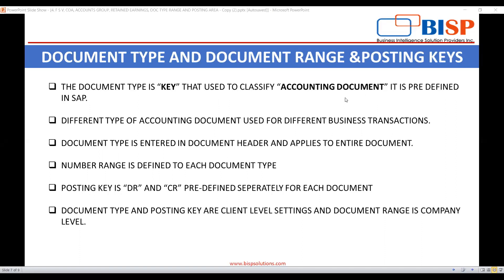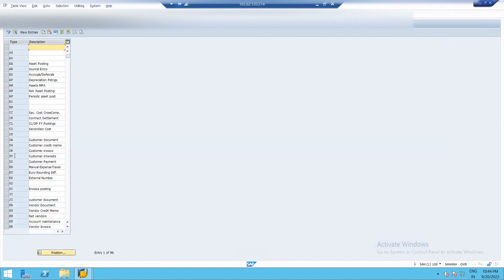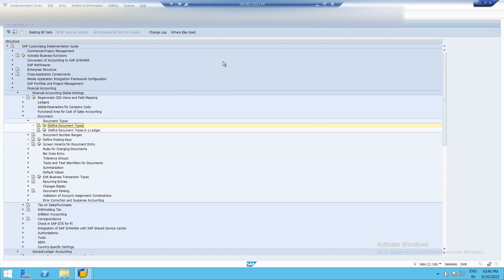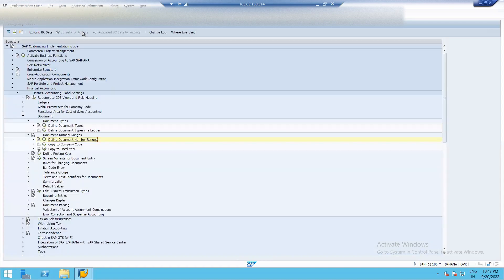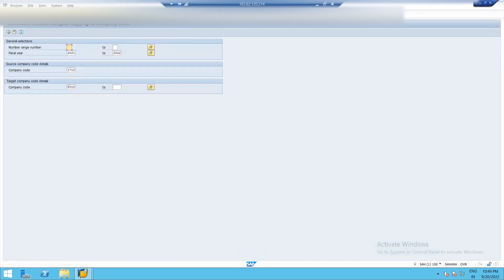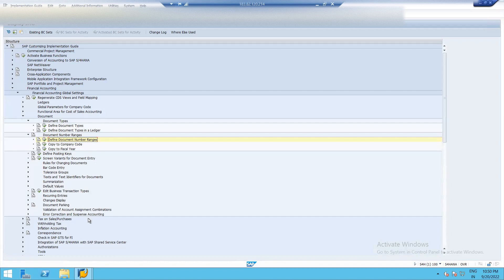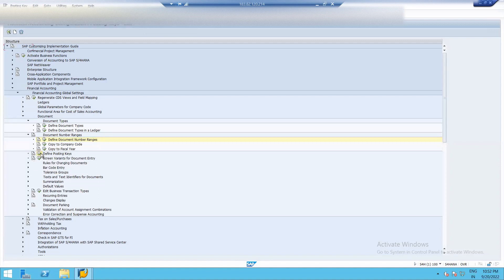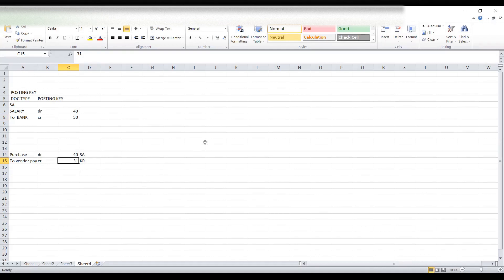SAP FI | Document Type, Document Range & Posting Keys in SAP FI | Documents in SAP S/4HANA Finance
SAP FICO Tutorial:
In this video tutorial, we will explain Document Type, Document Range & Posting Keys in SAP FI
Learn how to define Documents in SAP S/4HANA Finance.